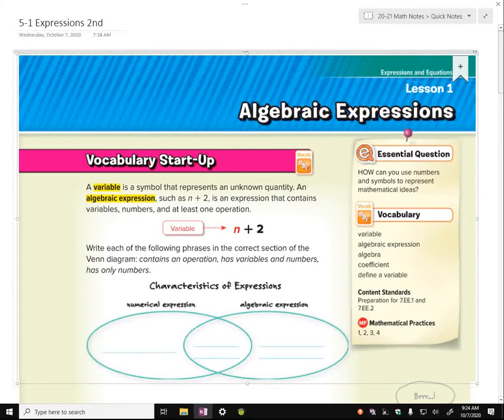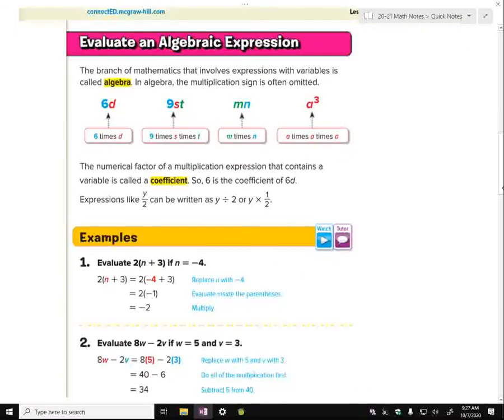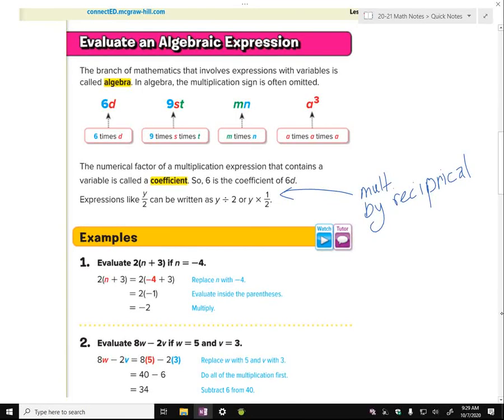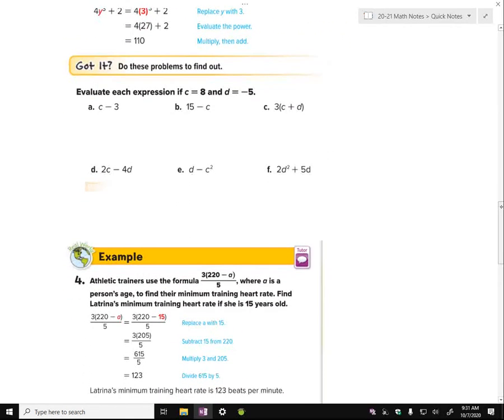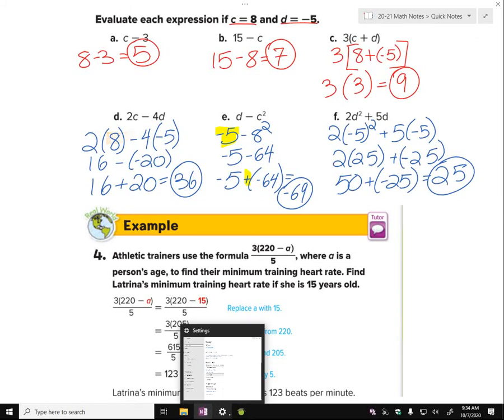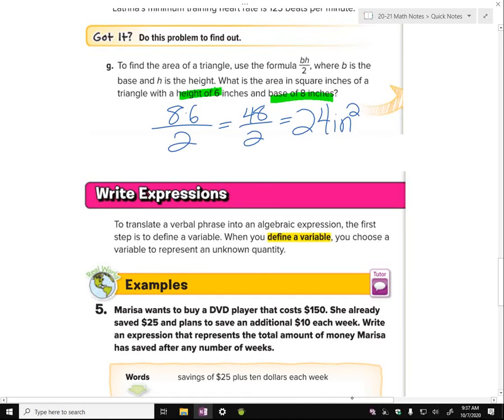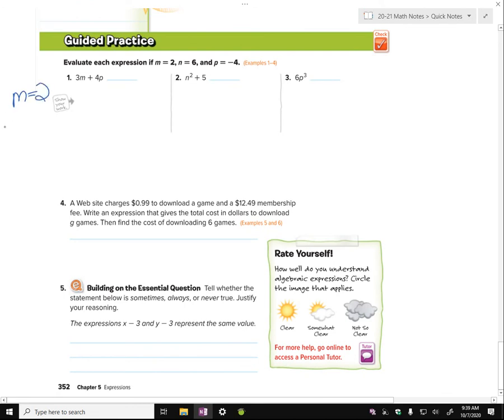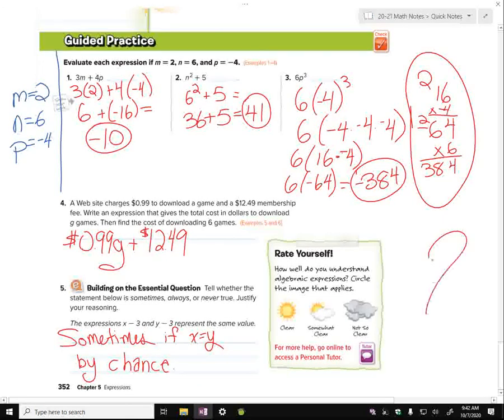Chap 5 Lesson 1 Expressions